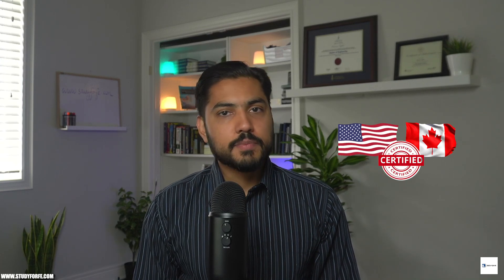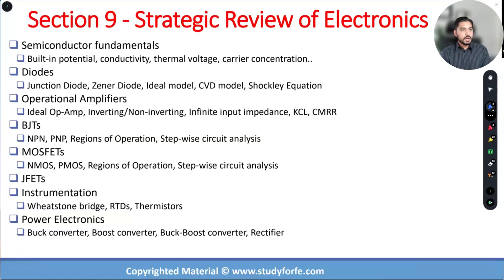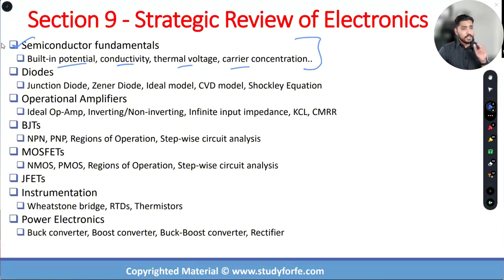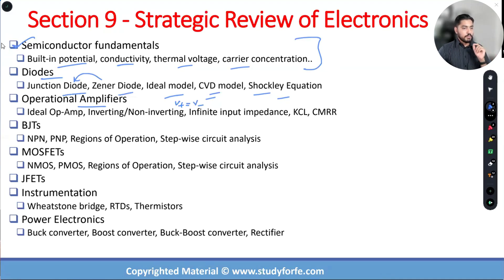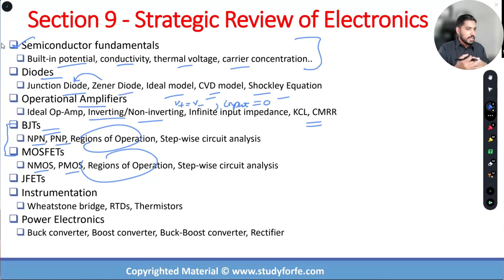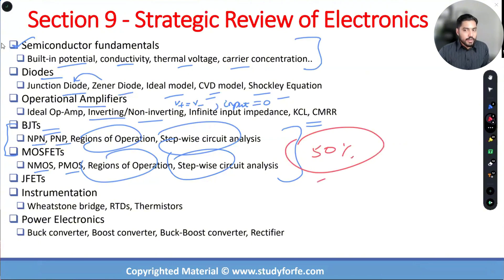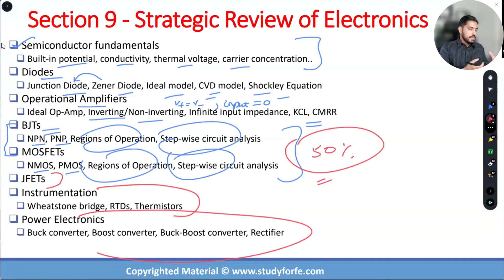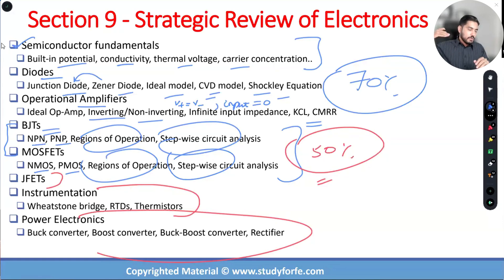Expert Insights into Electronics for FE Electrical Exam with Wasim Asghar | Live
In this video, you'll find a strategic overview of Section 9, Electronics—one of the most critical topics on the FE Electrical and Computer exam. Electronics is essentially an advanced form of circuit analysis, with about 70-80% of its concepts rooted in circuit fundamentals. The remaining 20-30% covers device-specific knowledge such as diodes, Zener diodes, operational amplifiers, BJTs, MOSFETs, and more.

This extract from a live training session breaks down the key areas of electronics, providing an in-depth look at circuits, transistors, and practical problem-solving approaches. If circuit analysis isn't solid, you may struggle with electronics concepts, but this session will help build a stronger foundation.

Expect to learn how to tackle challenging topics like BJTs, MOSFETs, and power electronics through real-world examples. This video offers high-quality practice problems, quizzes, and additional resources to ensure you're well-prepared for the exam.

Ask any questions in the comments, and check out the playlist for more tips and success stories. Let's dive into the strategic overview of electronics!